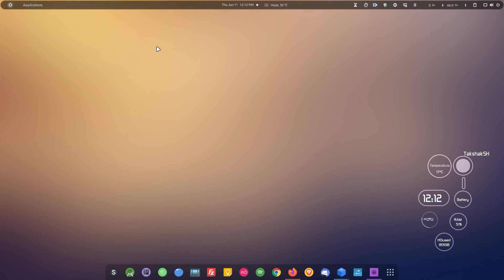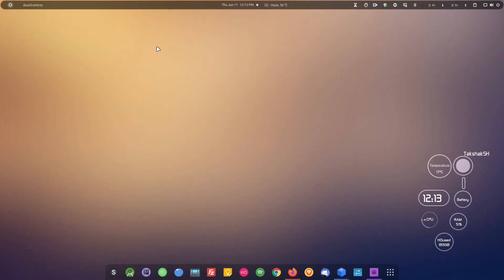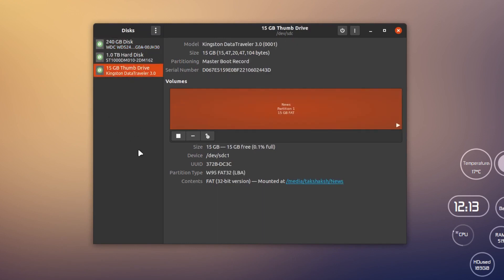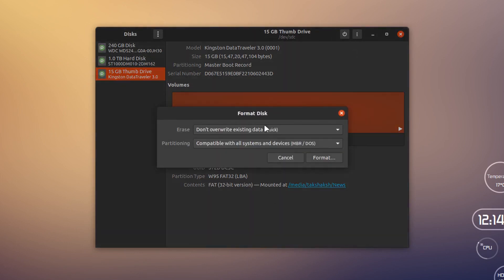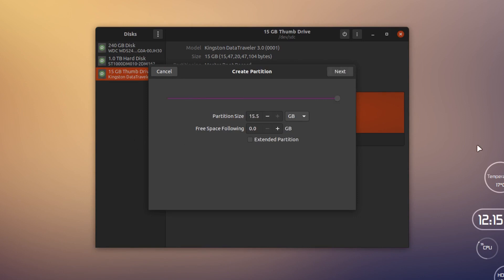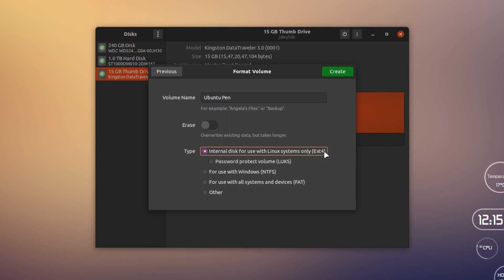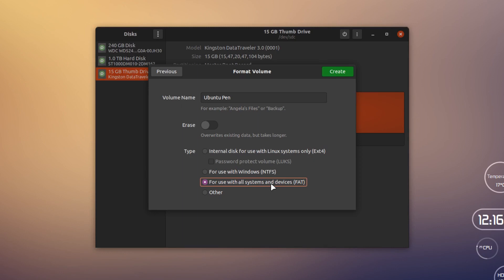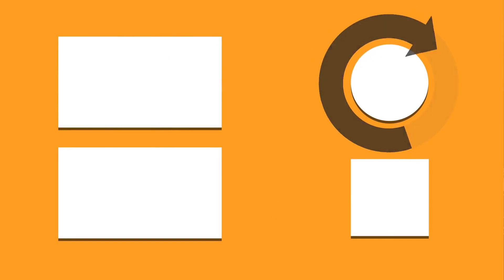How to format pendrive or memory card on Linux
In this Linux beginners tutorial, you will learn how to format any pendrive or memory card in Linux.